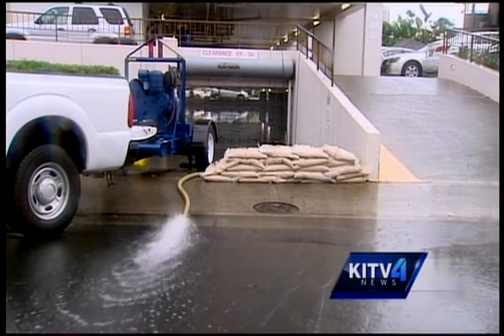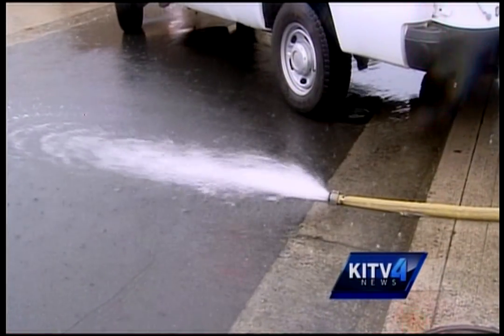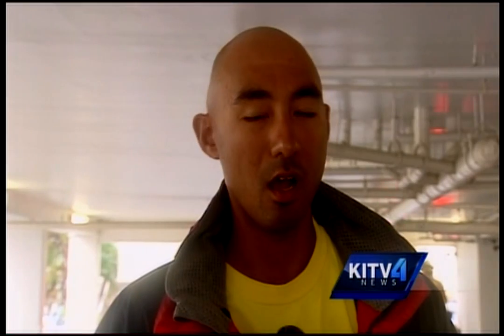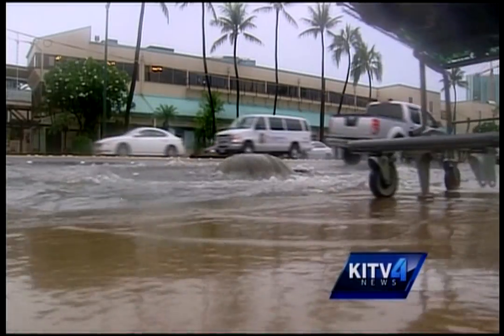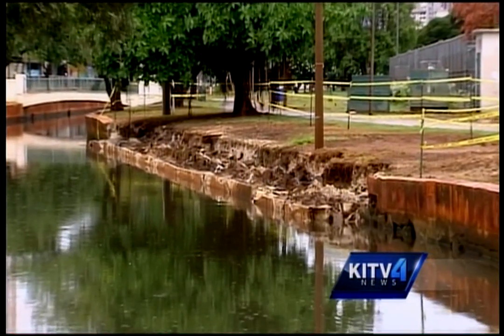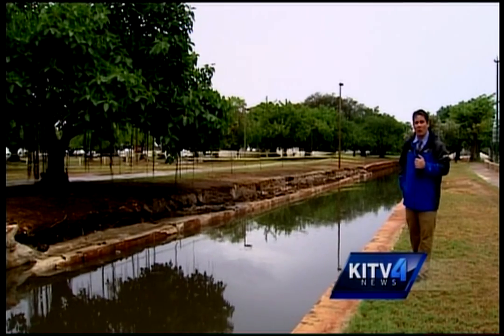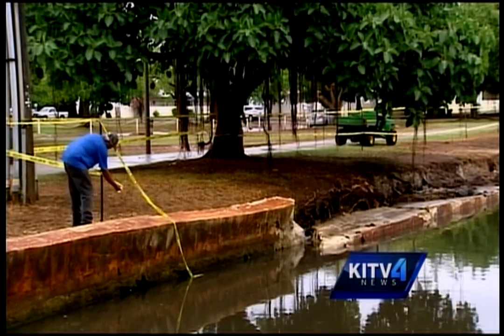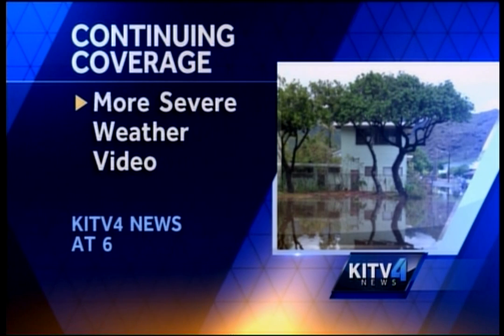Oahu Heavy Rain Damage PKG